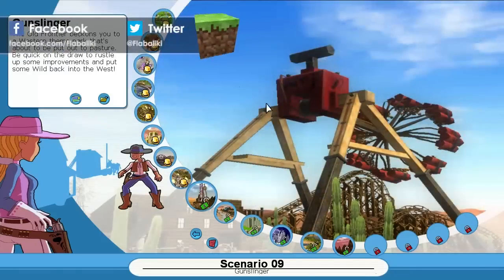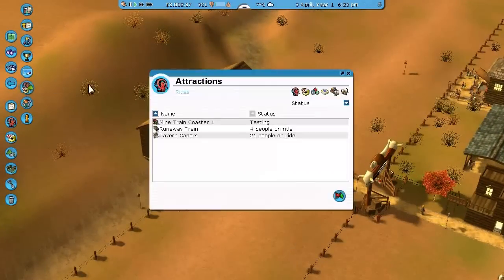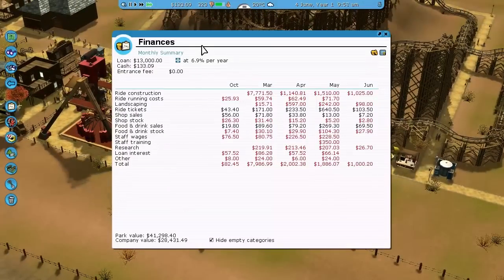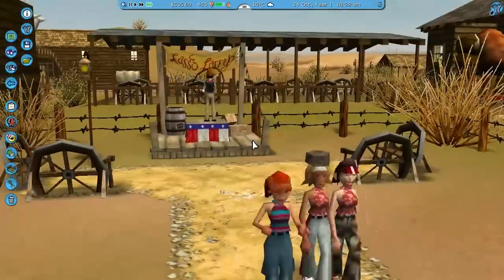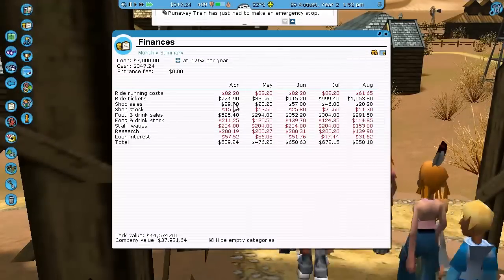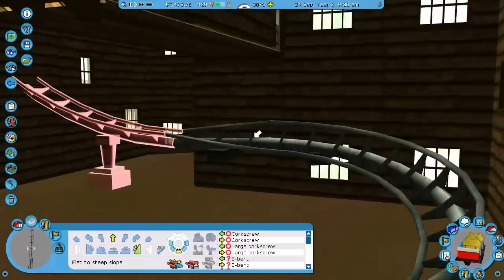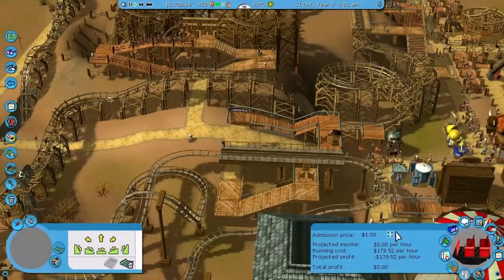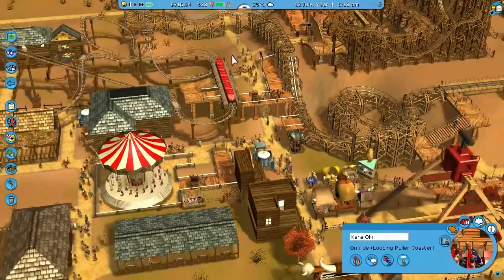Rollercoaster Tycoon 3 Career - Part 10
Let's take a shot at the Gunslinger park! ;)
Fan mail / Business Address:
My Other Channels:
FAQs
ARE YOU BRITISH? -- No, Australian.
WHAT RECORDING SOFTWARE? -- Fraps & Adobe Audition
WHAT EDITING SOFTWARE? -- Premiere Pro CC, Photoshop CC
WHAT MICROPHONE? -- RØDE Podcaster
WHAT HEADSET? -- Astro A50's
WHAT ARE YOUR PC SPECS? -- Asus P9X79 Motherboard, EVGA SuperClocked GTX 780, 16gb Corsair RAM, Intel i7 3820 OC to 4.3ghz, 512gb Samsung 840 Pro SSD
WHEN'S THE NEXT VIDEO? -- As soon as you see it in your sub box.